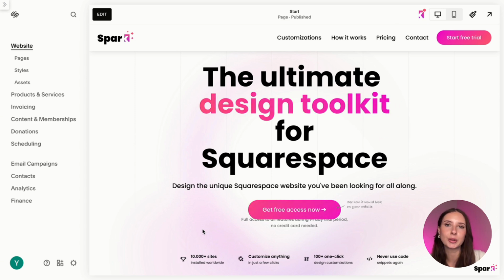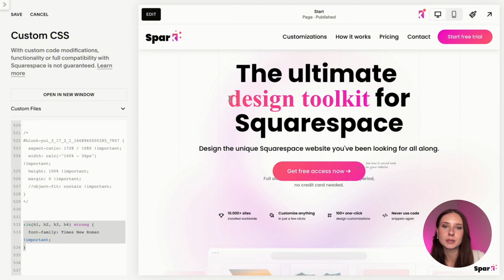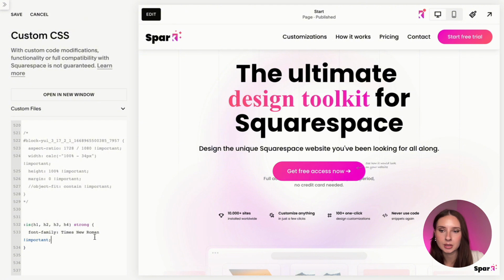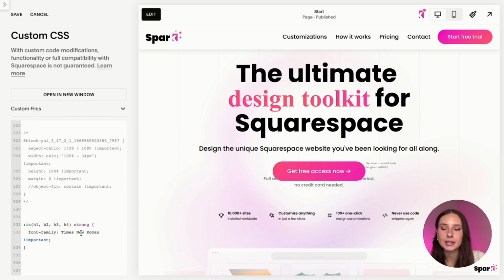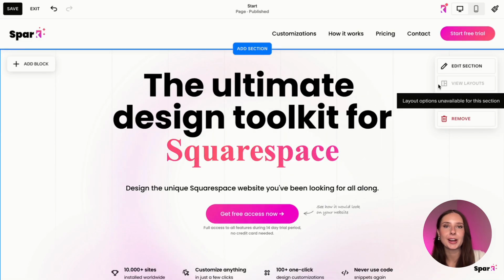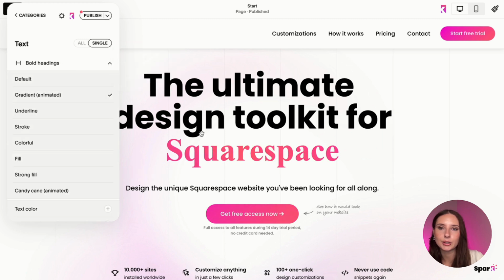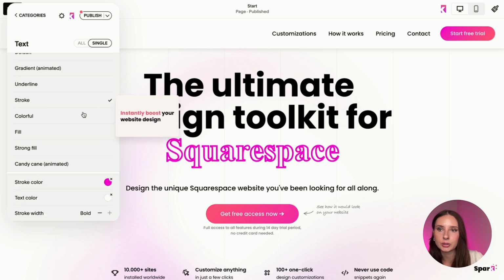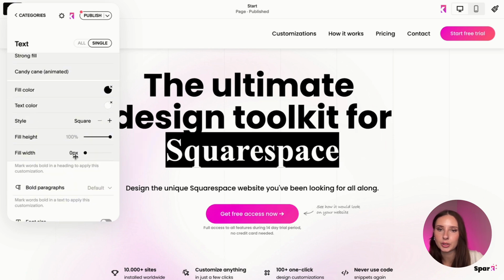How to Add Two Fonts in a Single Line on Squarespace (And Style Them Code-Free)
How to Add Two Fonts in One Line on Squarespace (No Code!)

Want to mix fonts in a single line on your Squarespace site—for headers, taglines, or CTAs? In this walkthrough, we’ll show you exactly how to do it. You’ll also learn how to style the fonts with Spark Plugin to create a more dynamic, designer look. Perfect for hero sections, navigation bars, and standout headlines.